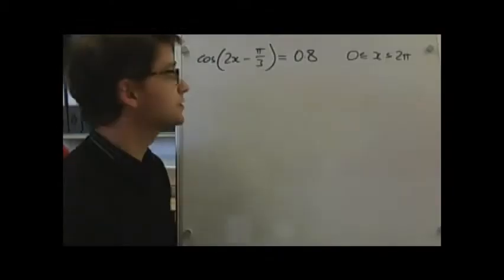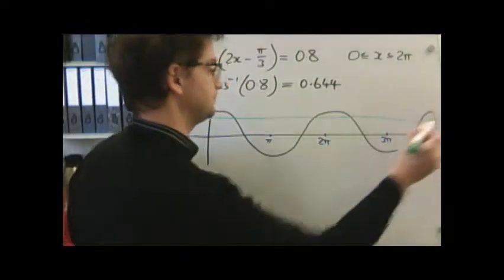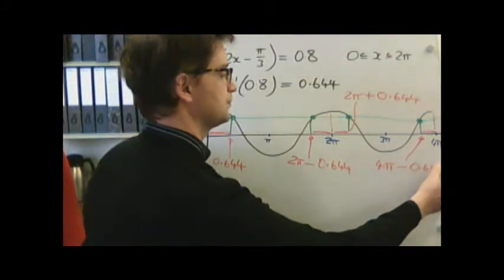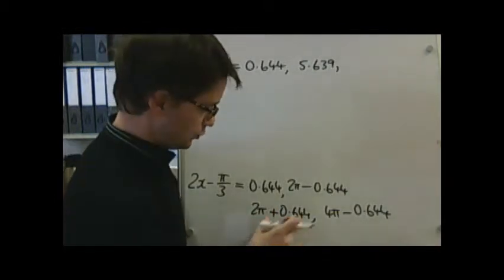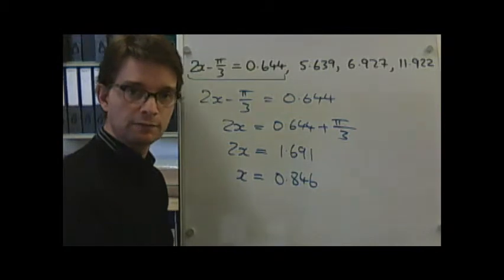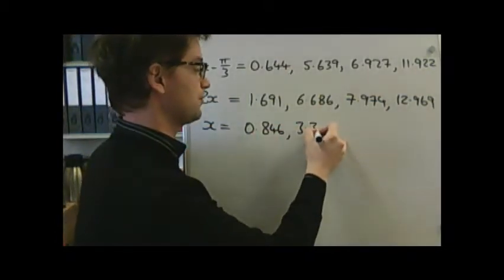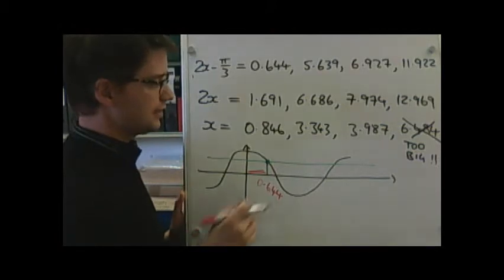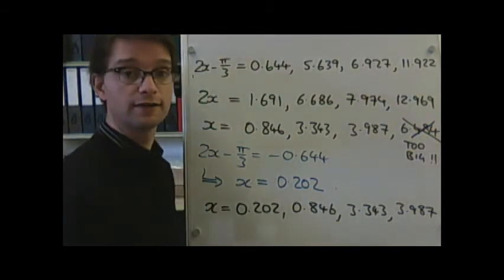Trig equations - 7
A harder cosine function example.